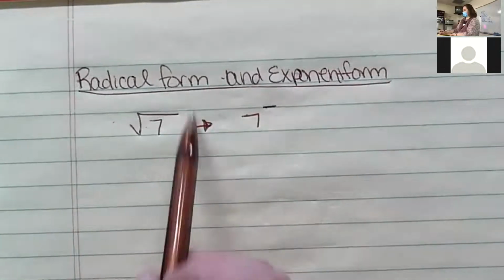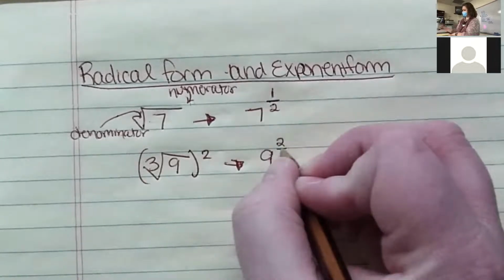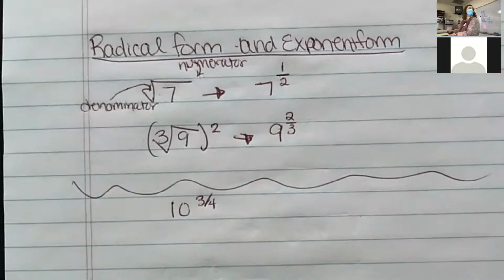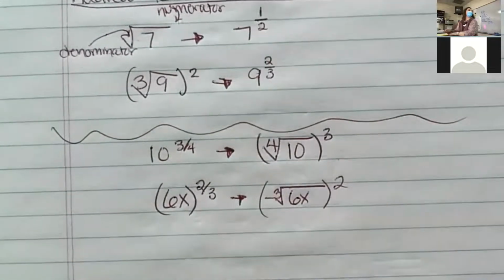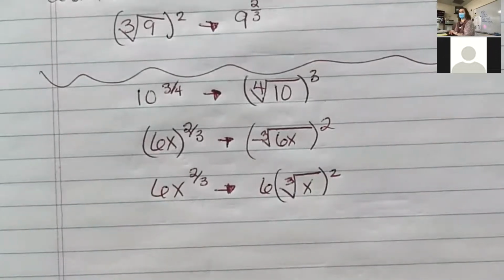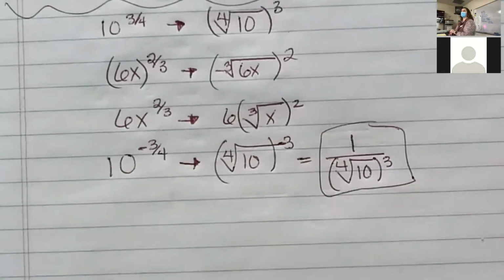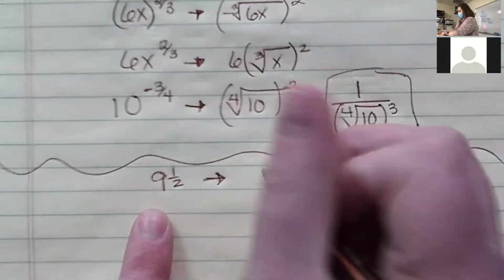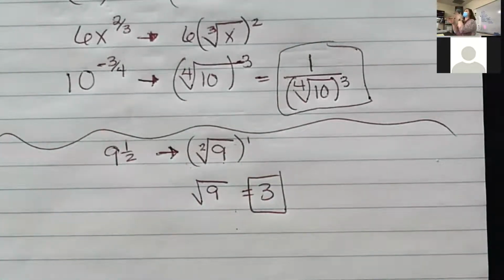Radical to Exponent FormnVIDEO